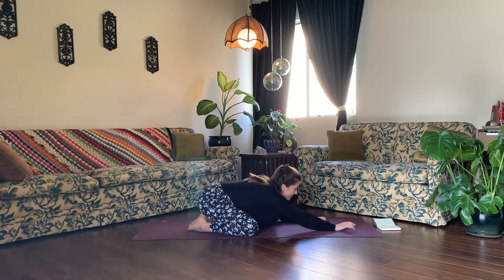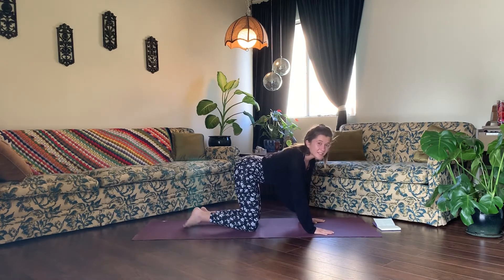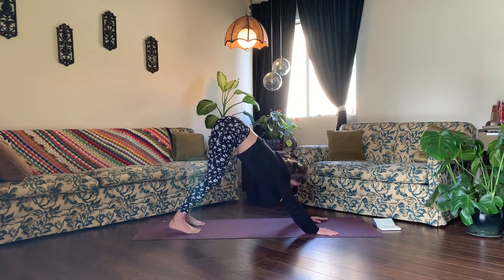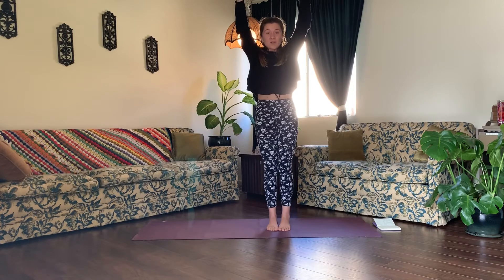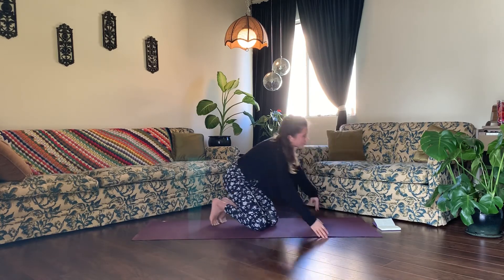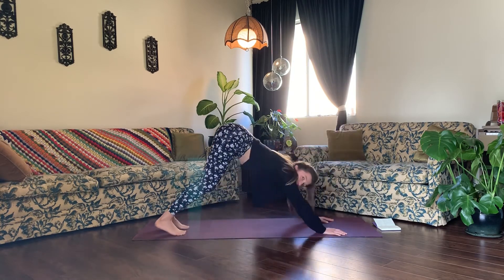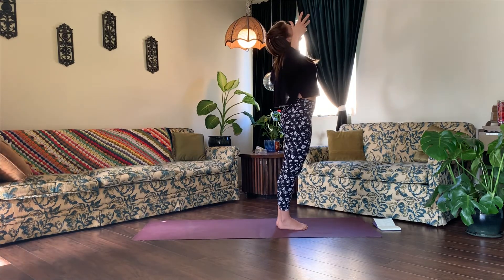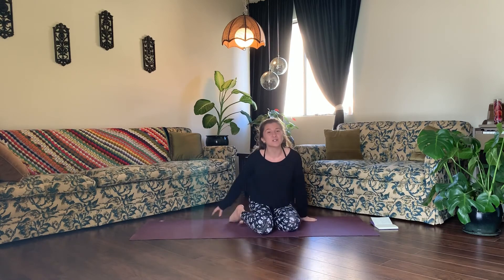SUN A + CHATURANGA BREAKDOWN | Training With Grace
Sun A + Chaturanga Breakdown is a short sequence introducing different variations in place of Chaturanga Dandasana. We will flow through Sun A, giving you the chance to try out each variation to find what works best for you! This session invites you to be on your mat at home, or to enjoy with a friend.

This 10-minute yoga practice is great for tuning into your body and finding what feels good for you. Lean in, breathe deep, stretch it out and connect to something big.

By signing up for my monthly newsletter you'll be my inbox friend! This means I'll send you informative blogs and interesting things that I think you'll like, and I always try to write back to you if you respond to those emails :-)  You can always opt-out or unsubscribe.

I am so happy to announce that I have made my first PRINTABLE CALENDAR!
All you have to do is download the calendar below, then print it so that you can write out your goals in the section provided, follow along with the schedule at home and check off the videos you have completed!

TrainingWithGrace, LLC recommends that you consult your physician regarding the applicability of any recommendations and follow all safety instructions before beginning any exercise program. When participating in any exercise or exercise program, there is the possibility of physical injury. If you engage in this exercise or exercise program, you agree that you do so at your own risk, are voluntarily participating in these activities, assume all risk of injury to yourself.